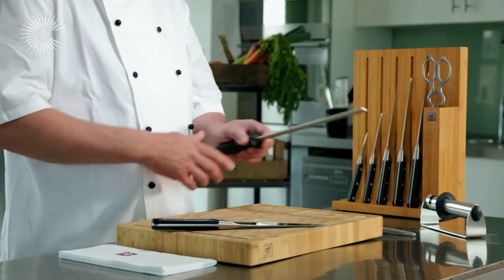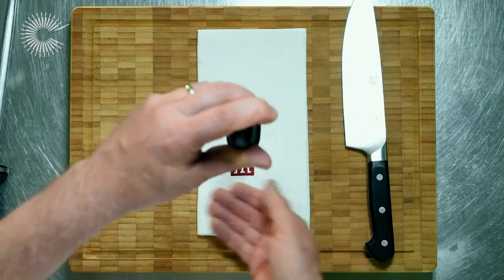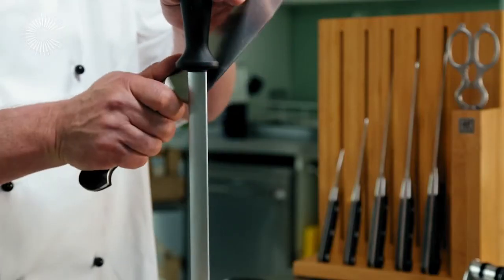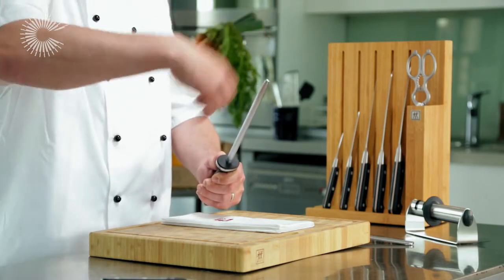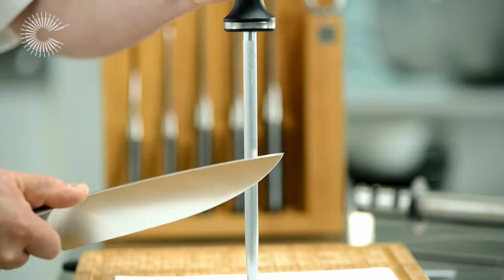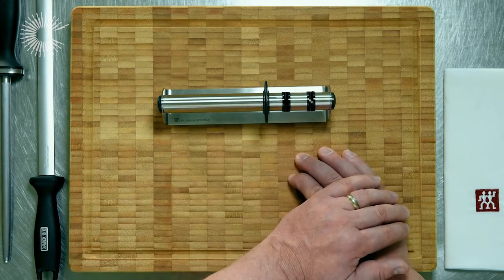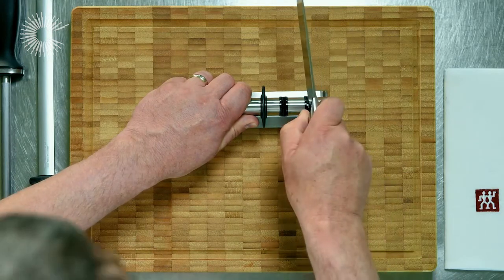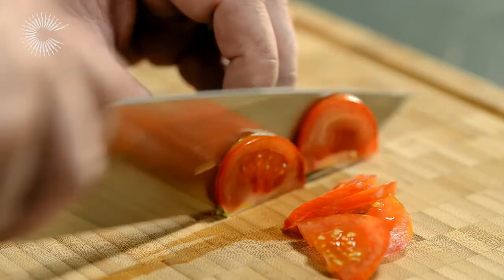How to sharpen a knife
Sharpening a knife is often seen as a difficult task to do at home, but if you master the basic techniques it becomes a simple and rewarding task. The more often you use a knife the quicker it will become dull, so it is important to maintain your blade not only to get maximum life from it, but because a sharp knife is also safer to use and increases efficiency in the kitchen.